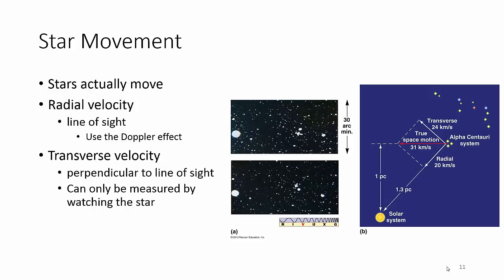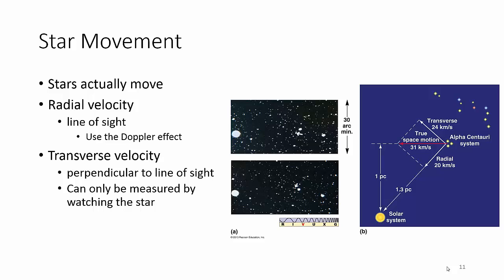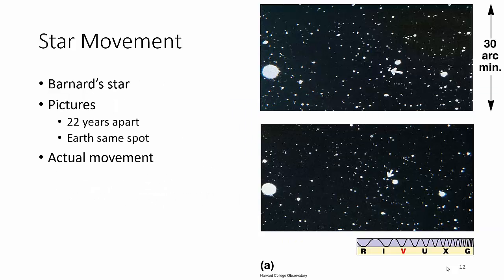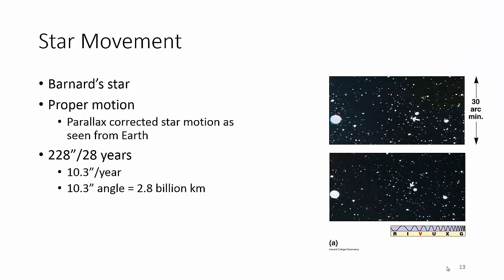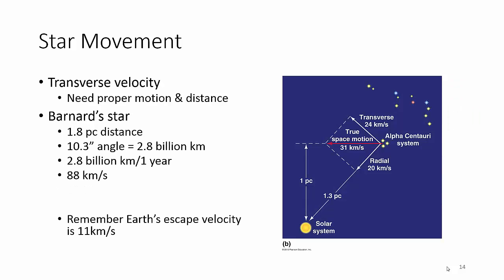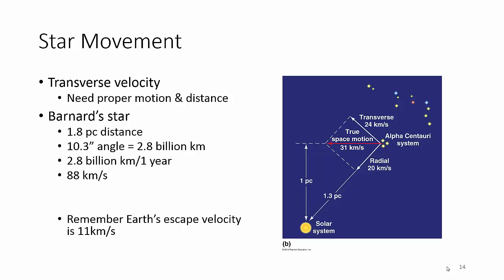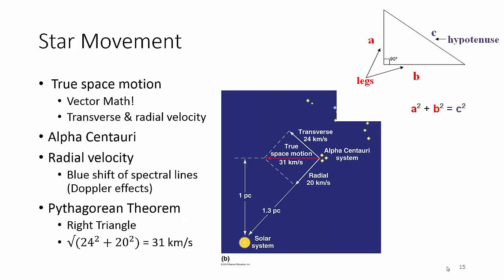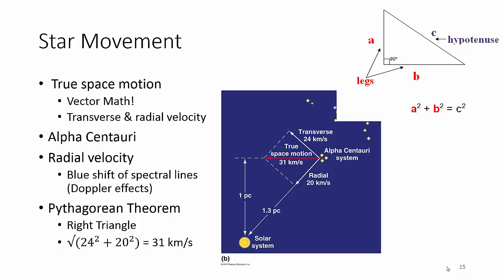star movement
Star movement for AST